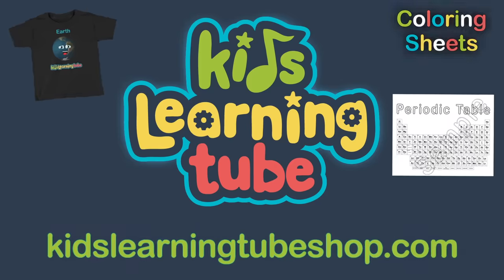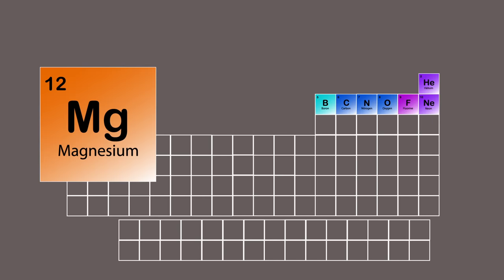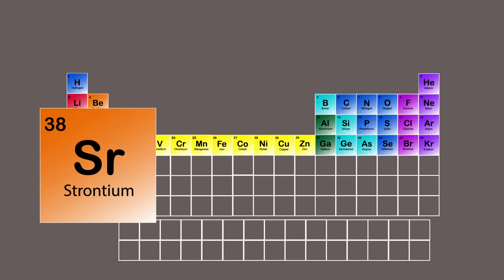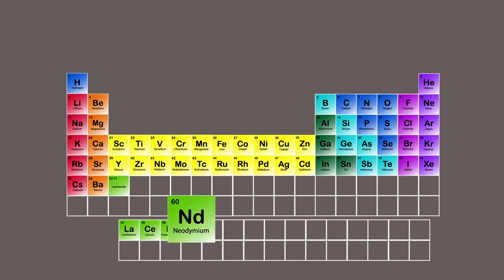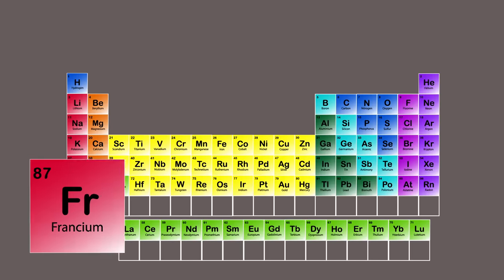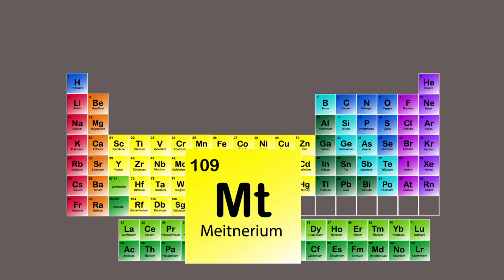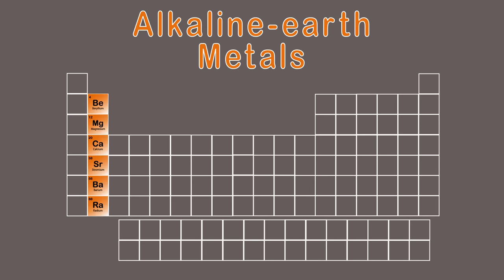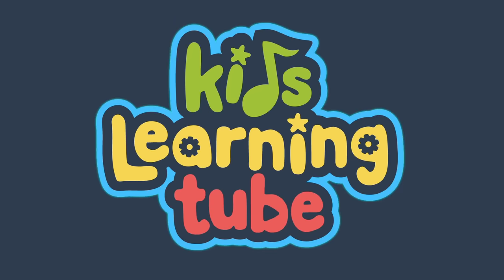The Periodic Table Song (2019 Update!)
Learn every element of the Periodic Table with The Periodic Table Song by KLT! Download the KLT App here for an ad-free viewing experience:
iPhone & iPad

Lyrics:
Here's the periodic table song

Hydrogen Helium Lithium Beryllium
Boron Carbon And Nitrogen

Oxygen Fluorine Neon And Sodium
Magnesium And Aluminum

Silicon Phosphorus Sulfur Chlorine
Argon Potassium Then Calcium

Scandium Titanium Vanadium
Chromium Manganese And there's Iron

Cobalt Nickel Copper Zinc Gallium
Germanium Arsenic stinks

Selenium Bromine Krypton Rubidium
Strontium Yttrium And Zirconium

Niobium Molybdenum Technetium
Ruthenium Rhodium And Palladium

Silver Cadmium Indium Tin Antimony
Tellurium Iodine Xenon's in
Caesium Barium And Lanthanides begin

Lanthanum Cerium Praseodymium
Neodymium Here's Promethium
Samarium Europium Gadolinium

Terbium Dysprosium Holmium Erbium
Thulium Ytterbium Lutetium

Hafnium Tantalum Tungsten Rhenium
Osmium Iridium Platinum

Gold Mercury Thallium Lead Bismuth
Polonium Astatine's radioactive

Radon Francium is studied on all sides
Radium Now it's time for the Actinides

Actinium Thorium Protactinium Uranium Neptunium Plutonium

Americium Curium Berkelium Californium
Einsteinium Fermium Mendelevium

Nobelium Lawrencium Rutherfordium
Dubnium Seaborgium And Bohrium

Hassium Meitnerium Darmstadtium
Roentgenium Copernicium And Nihonium

Flerovium Moscovium Livermorium Tennessine Oganesson

Here we have the Groups
of the Periodic Table
Download the KLT App here for an ad-free viewing experience:
iPhone & iPad
Learn about these groups and sing if you are able

Alkali Metals
And Alkaline-earth Metals
The Transition Metals
Are here for what it's worth

Lanthanide
And Actinide Metals you knew
Post-transition Metals
And the Metalloids too

There are Other Non-metals
Then onto Halogens
And, here are the Noble Gas
Elements